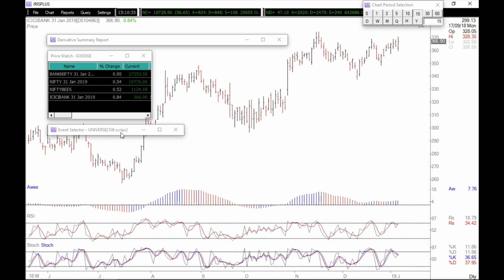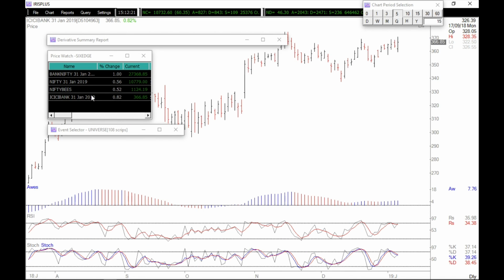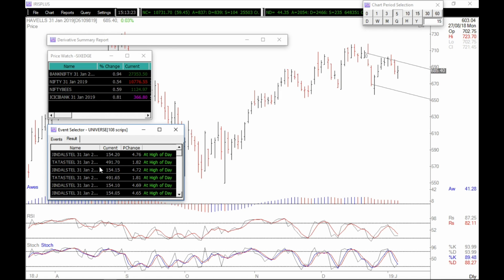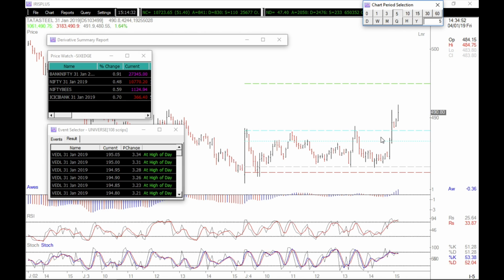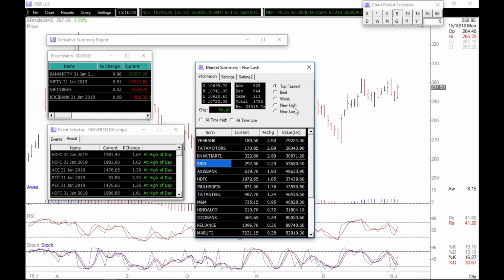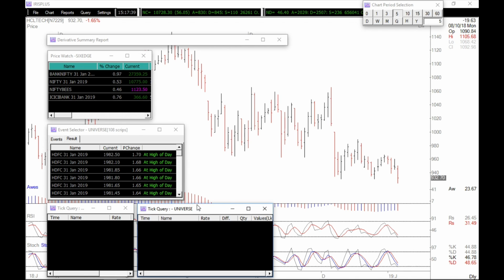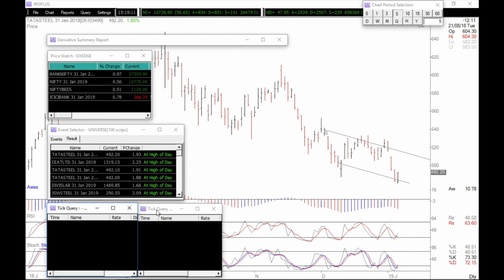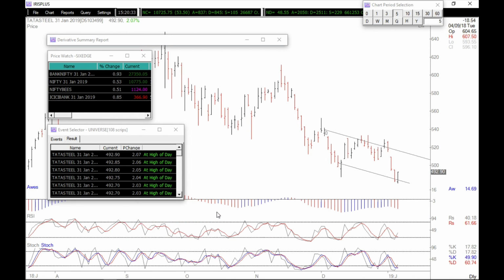My Trading Screen & Why IRIS+